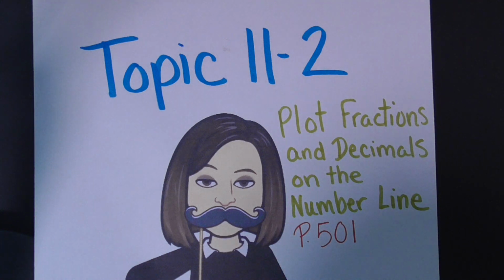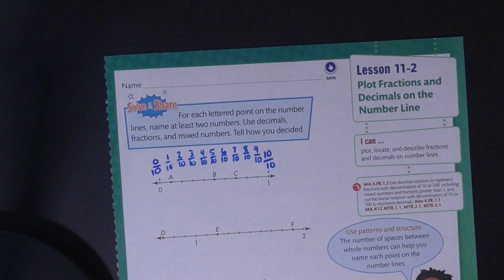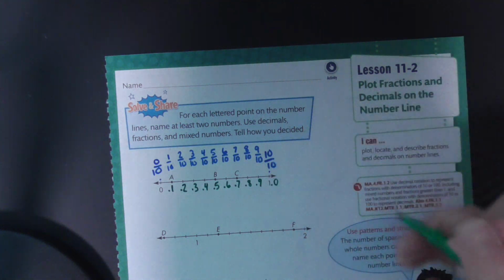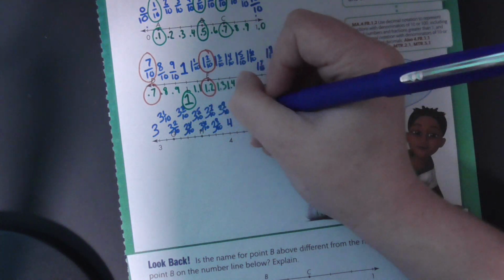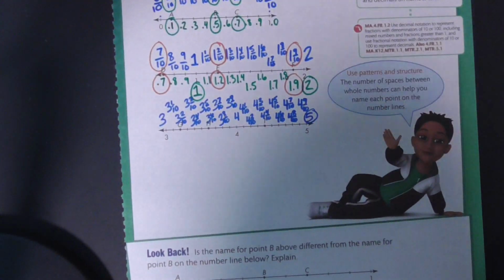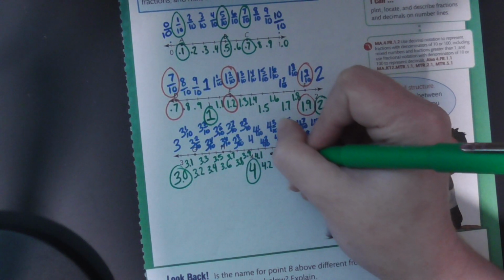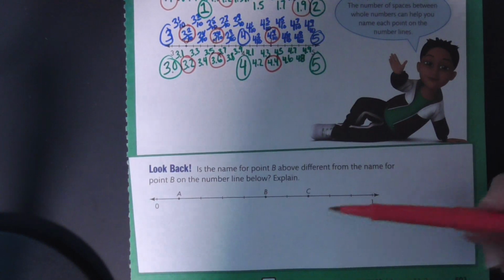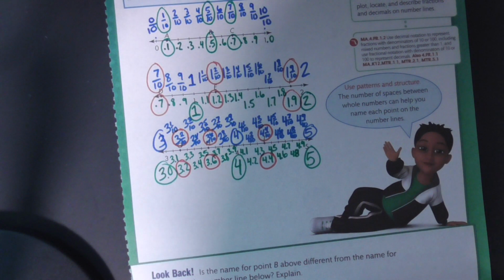Topic 11-2 Plot Fractions and Decimals on the Number Line